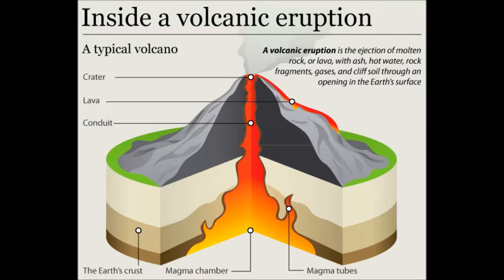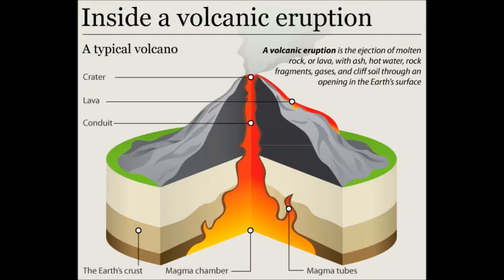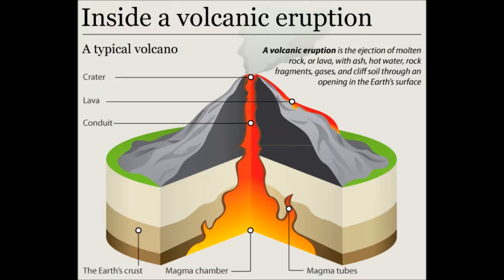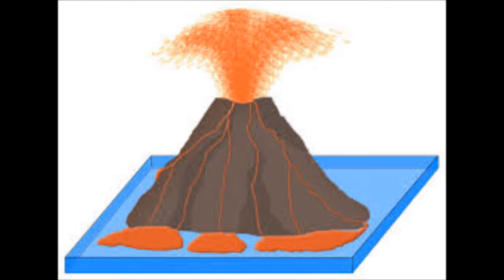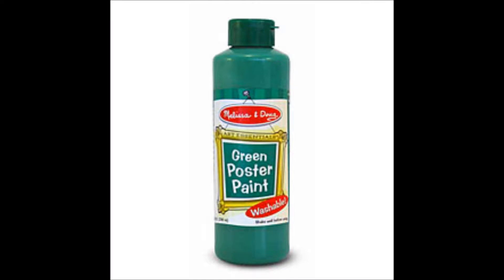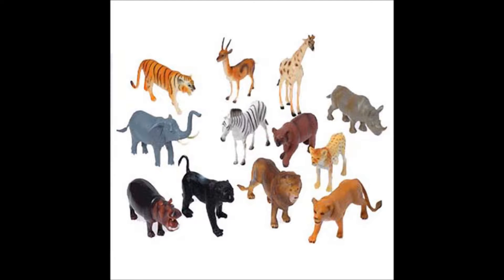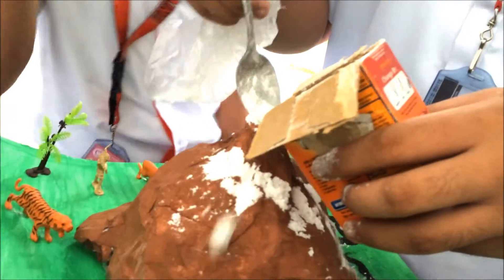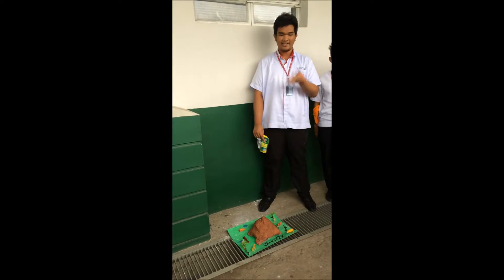The Big Bang's Baking Soda Volcano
Learn more about how a volcanic eruption occurs and how to make a baking soda volcano by watching this video!